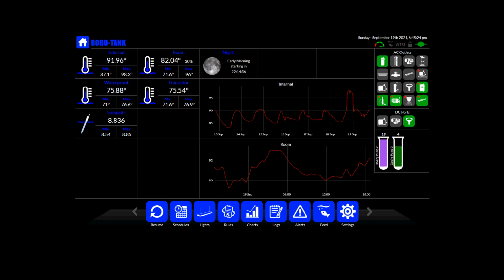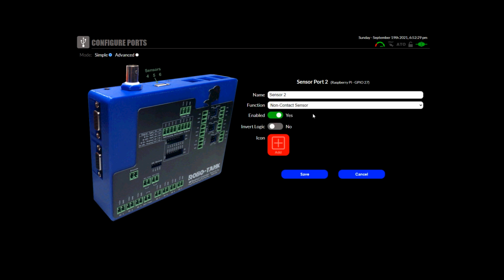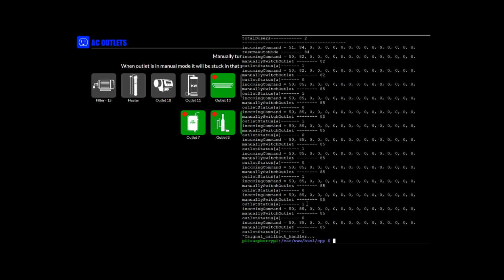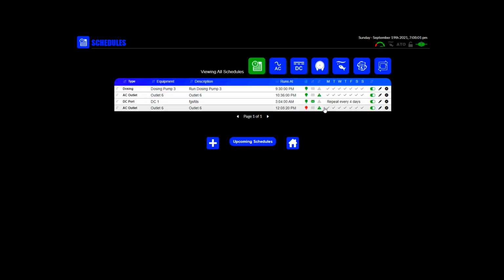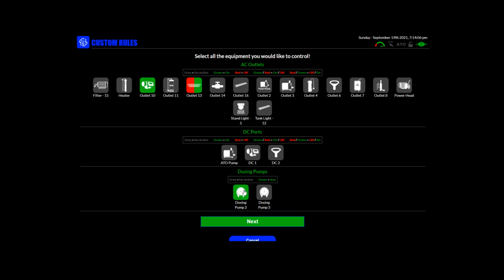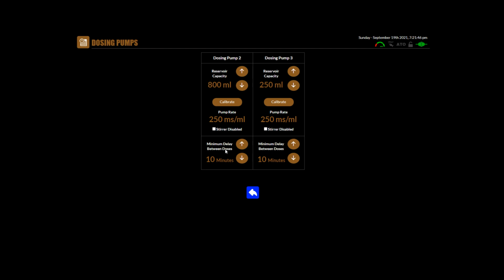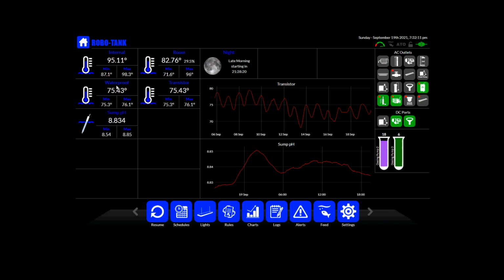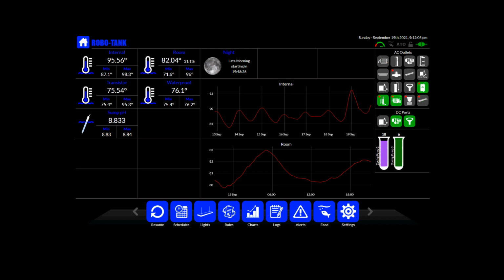First look at the Robo-Tank Aquarium Controller Web App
Here's a look at the new web app for the Robo-Tank aquarium controller.

for more details

Sorry there are some audio and video syncing issues that come and go through the video.